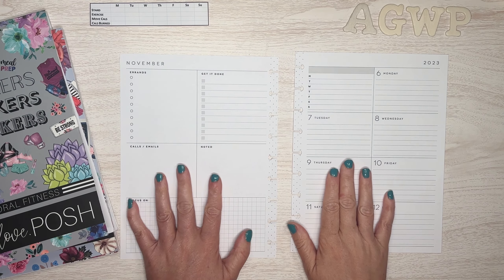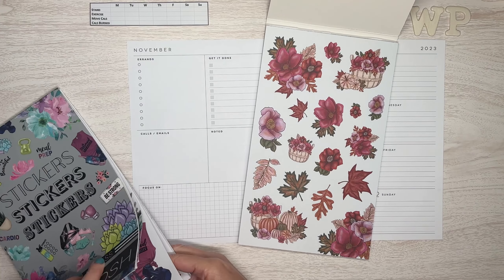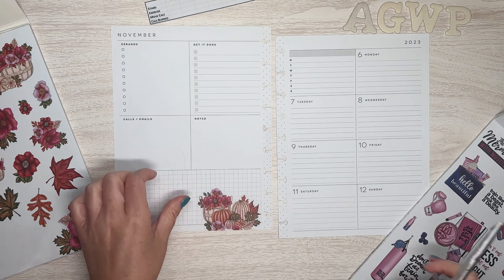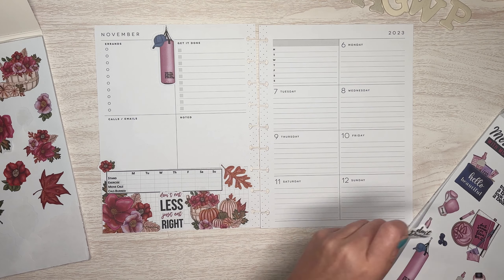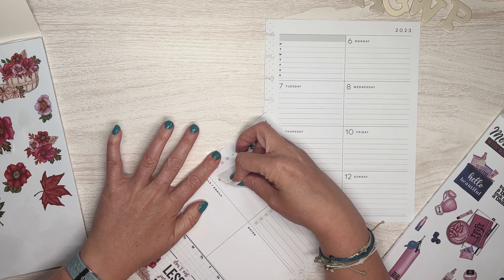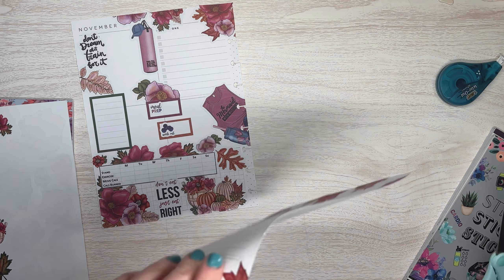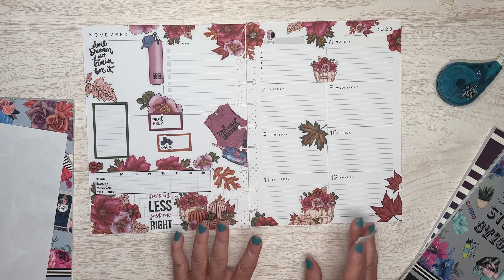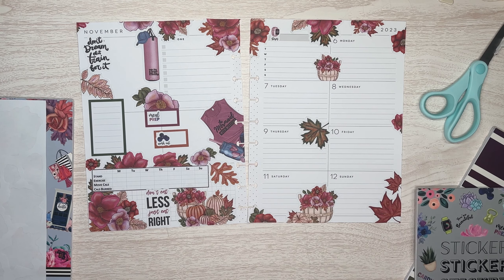Fitness Planner Weekly Setup using the Happy Planner Dashboard Planner | Week of Nov 6th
Join me as I set up my dashboard planner for fitness tracking and planning.

Whimisical Fall from @liveloveposh (out of stock)

Willow Way Stickers (Etsy) – Use Code Tracy20 to save 20% (if a current sale is more than 20% off, then just mention Tracy in the order notes to still snag my freebie)
Rakuten - get cashback when shopping online (plus $30 bonus after first $30 purchase)

Label paper used for stickers
FineTip Colored Markers (TwoHands)
Mr. Pen Mildliners
Mr. Pen Grid Washi
32lb paper (similar to Happy Planner paper - perfect for printing own planner inserts)
90lb paper (163 gsm) - same gsm to Archer & Olive (so less shadowing and bleed through)

6x6 Scrapbook Paper Pack (BLEDS)